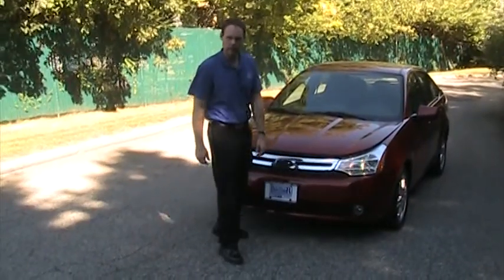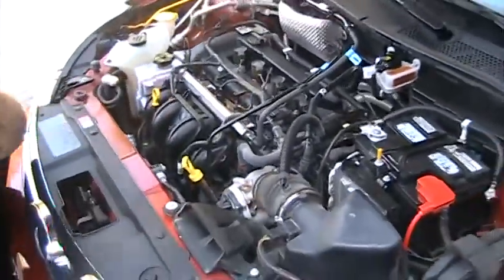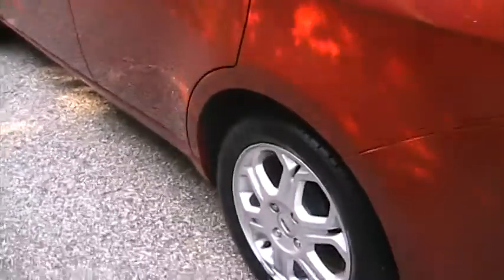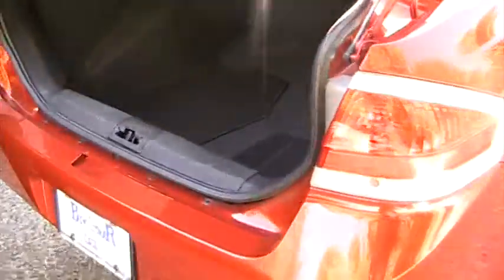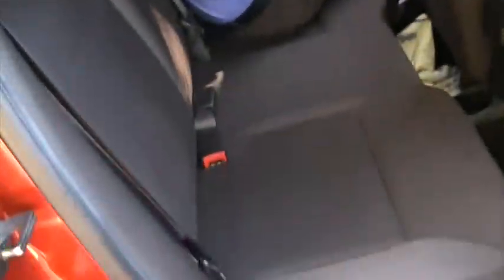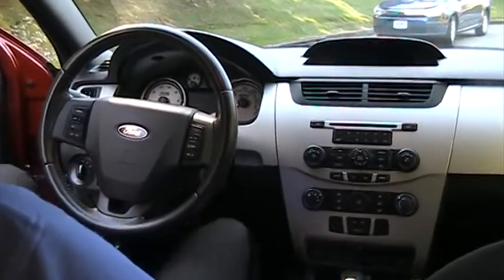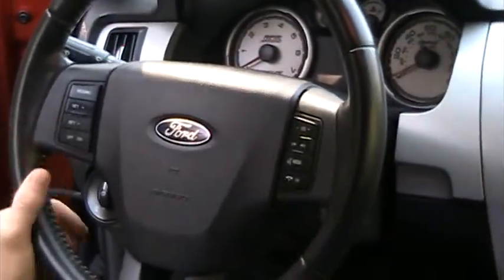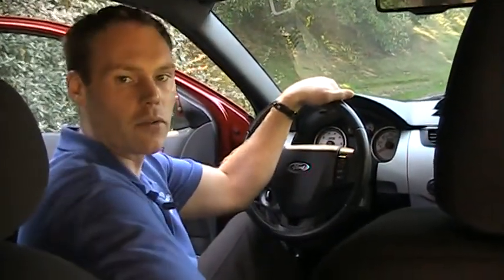2009 Ford Focus